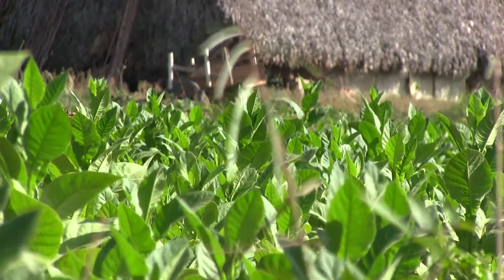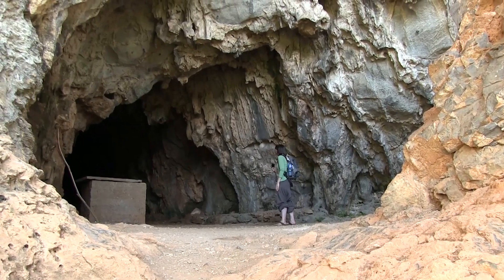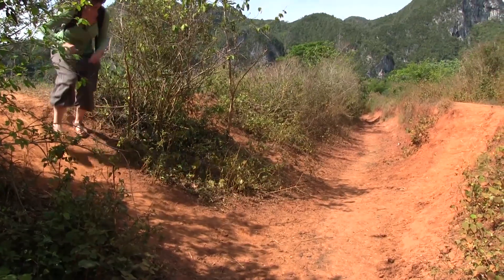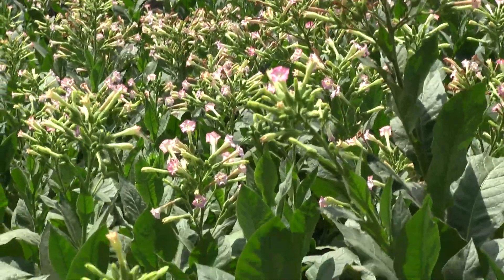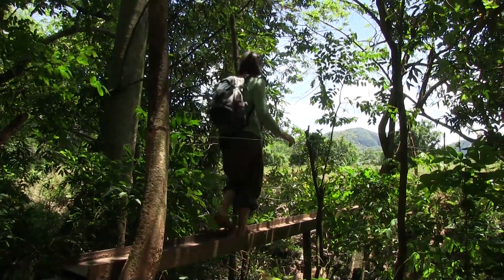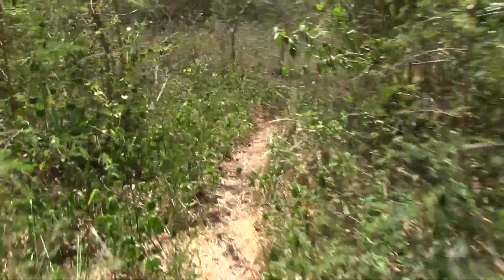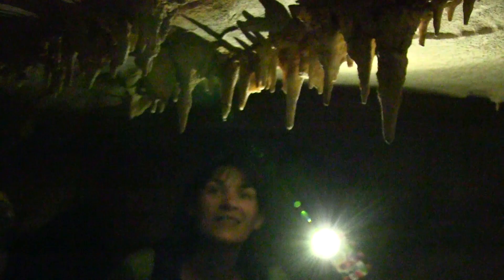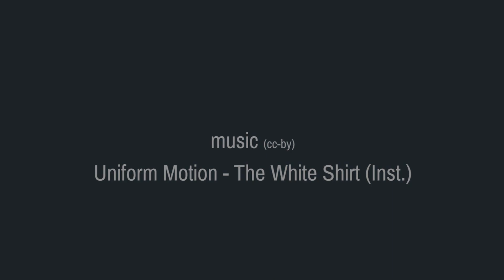Traveling Cuba: The Valley Of Tobacco - UNTIE THE LINES II #50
Anna and me went from Trinidad to Vinales, which is Cuba's heart of  Tobacco production. We got lost on a great hike through the valley and really enjoyed the beautiful nature.

Ahoy and enjoy,
Nike

for more info about KARL, the journey or people I met during my trip.

This is NOT a live documentary! There is a time difference between filming and publishing due to the time it takes to edit and to internet not always being awailable on those little remote palm tree islands :).

You would like to support this documentary? and get little special rewards in return